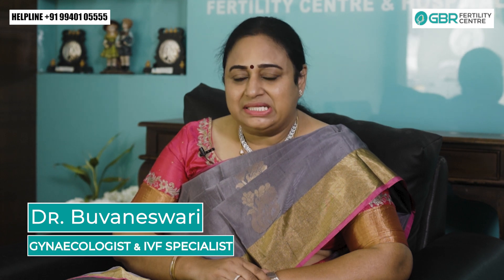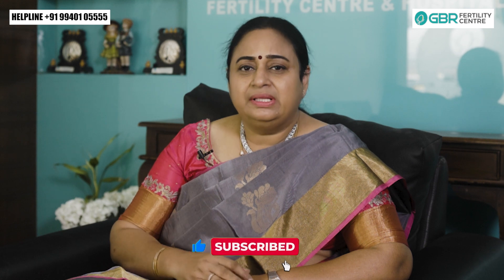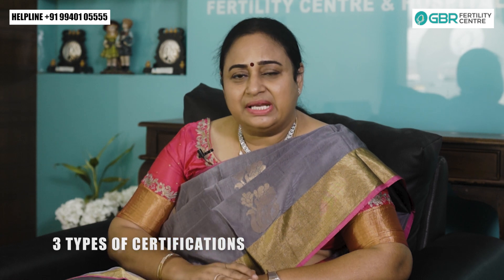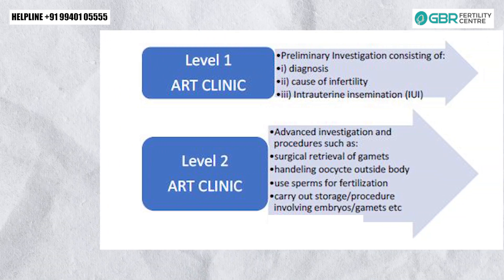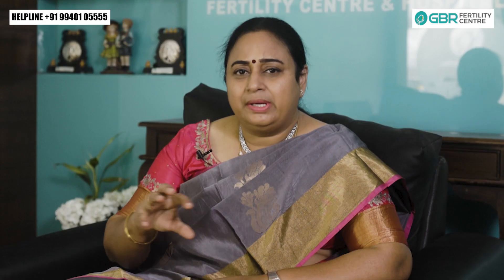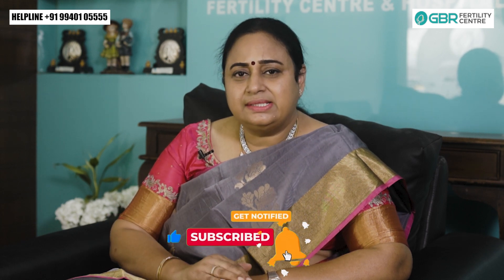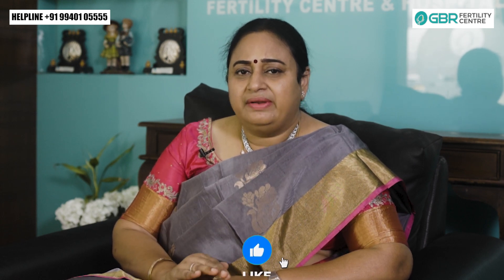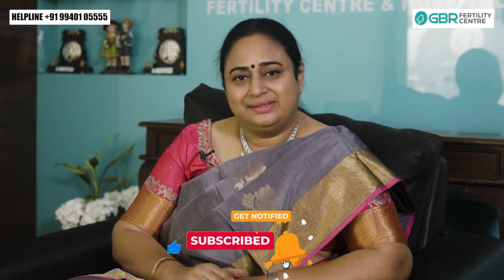Insider's Guide to ART Regulation Act | Dr.G.Buvaneswari's Perspective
The journey of GBR Fertility Centre started in the year 2005 as a Centre for women that provided the best medical consultation and care for women. We are one of the best and leading fertility centre in India, having branches in Mogappair, Chrompet, Tirupathur, Nellore, Colombo. Our vision was to "Enable the millions of infertile couples to experience the joy of motherhood".

We understand that the intended parents come to us with so much of hope and faith, and we ensure that each one is given special attention and treated as one among our family and are provided with all the information about the centre, its services, treatment and the possible results with openness and honesty. We have been consistently providing over 70% success during the past decade by providing top-class fertility treatments such as Ivf, Iui, Icsi, Tesa, Pesa etc.